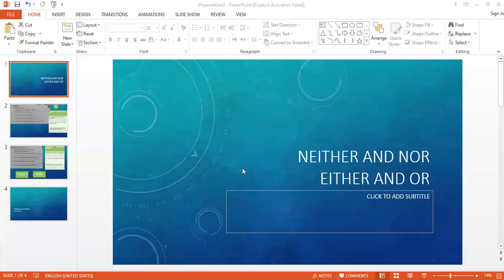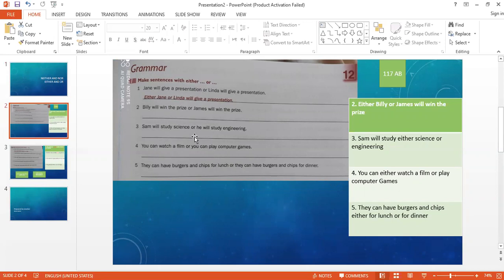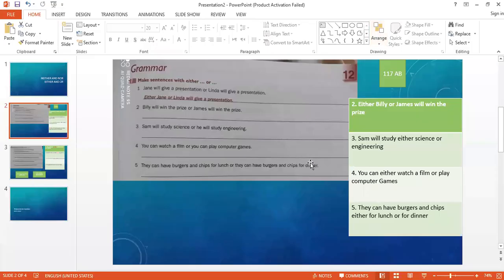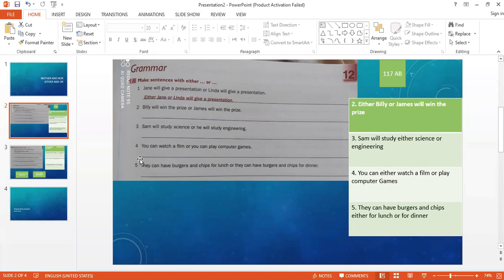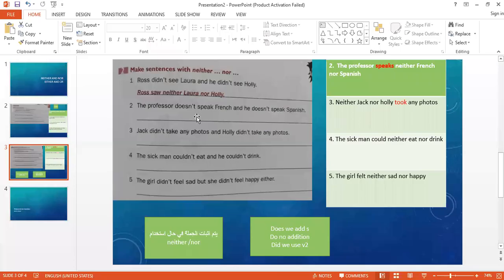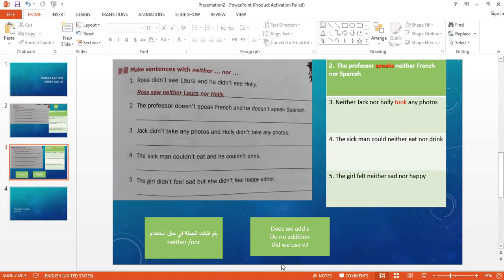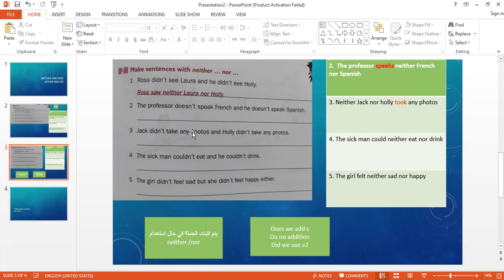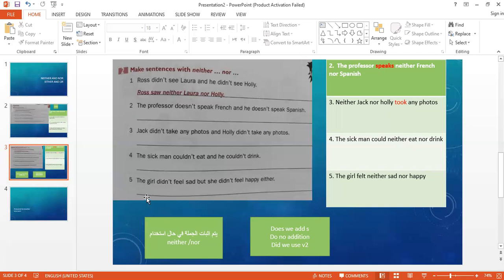حل تمارين الكتاب على قاعدة neither, nor , either, or الصف الثامن ف2 منهاج English world وحدة12